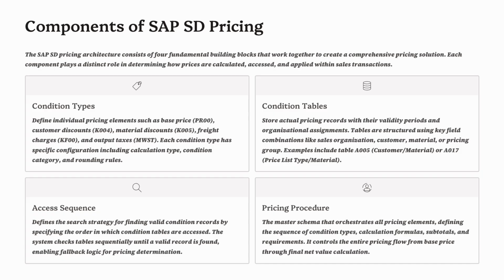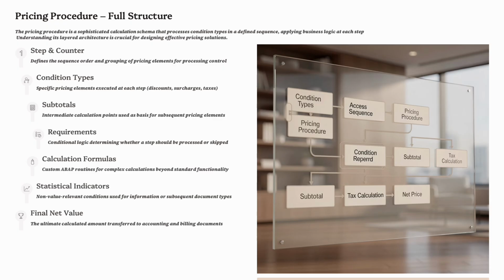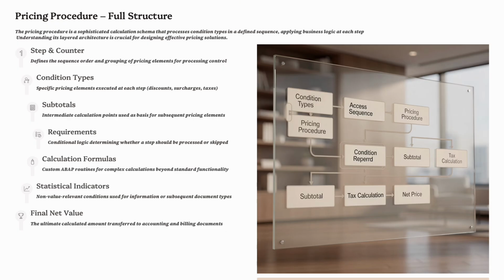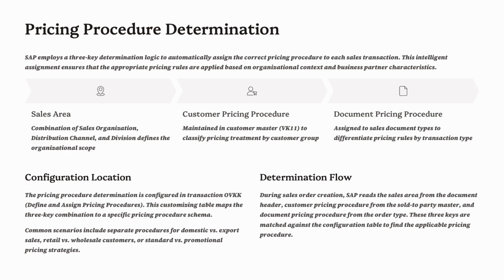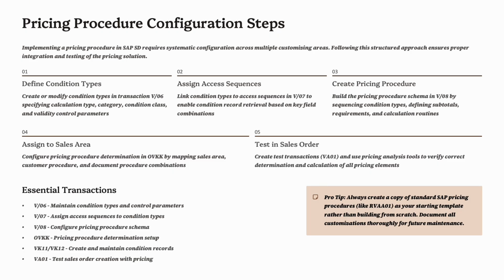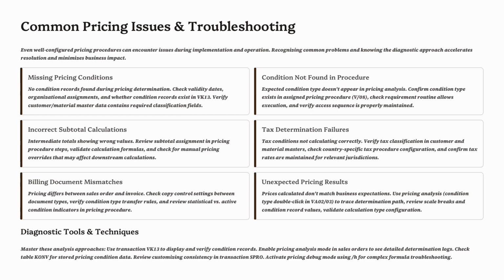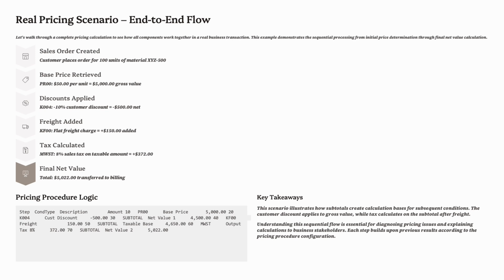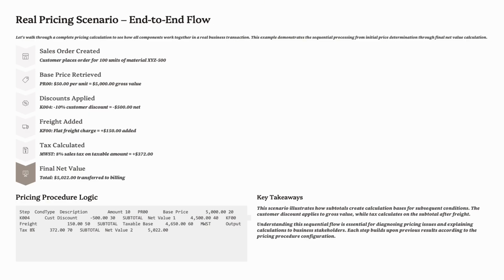SAP SD Pricing Procedure Explained Step-by-Step (Full Beginner Guide)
How does pricing work in SAP SD, and how does the system calculate prices, discounts, taxes, and freight in sales documents?

In this video, we explore SAP SD Pricing Procedures step by step, including condition types, access sequences, pricing determination, calculation logic, and practical business scenarios.

Understanding pricing procedures is an important part of SAP Sales and Distribution because they define how different pricing elements are processed during sales transactions.

✅ What an SAP SD Pricing Procedure is
✅ How pricing procedure determination works
✅ The role of condition types and access sequences
✅ How base prices, discounts, freight, and taxes are handled
✅ How subtotals and calculation steps work
✅ The purpose of requirements and routines
✅ Common pricing issues and troubleshooting concepts
✅ A practical end-to-end pricing example

**Why learn SAP SD Pricing Procedures?**

Understanding pricing configuration can help you:

• Explore pricing logic in the order-to-cash process
• Understand how condition records influence pricing
• Recognize pricing determination dependencies
• Investigate common pricing calculation issues
• Build practical knowledge for SAP SD consulting projects

• SAP SD beginners and learners
• Junior SAP functional consultants
• ERP implementation professionals
• Students preparing for SAP consulting careers
• Sales and distribution process specialists

This video is part of our SAP SD learning content, where we explain enterprise sales processes, configuration concepts, and practical ERP consulting topics.

**ERP Learning Base**
Learn ERP. Build Real-World Skills.